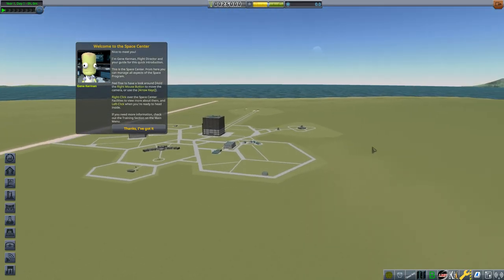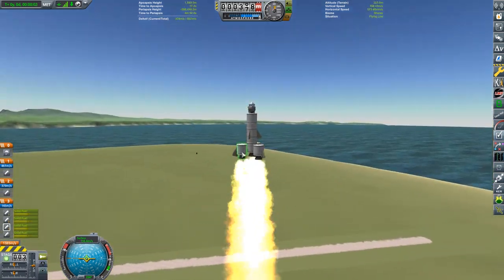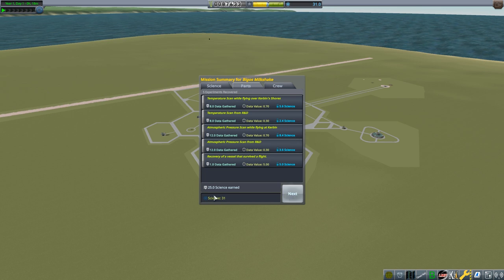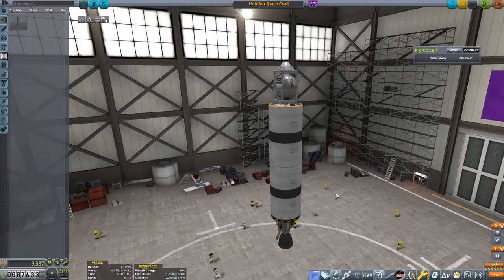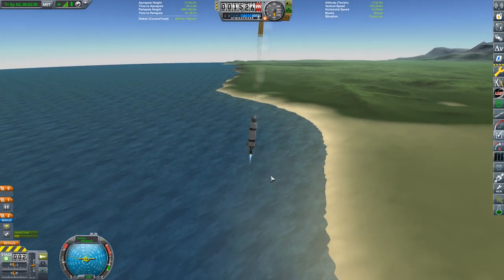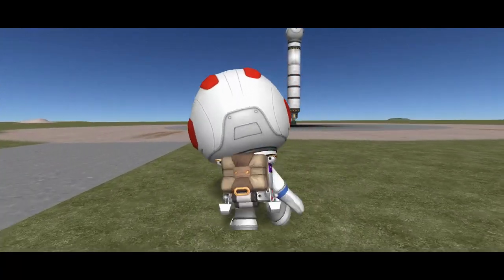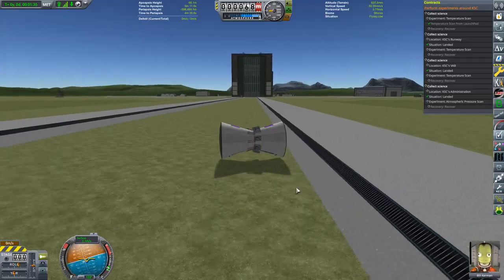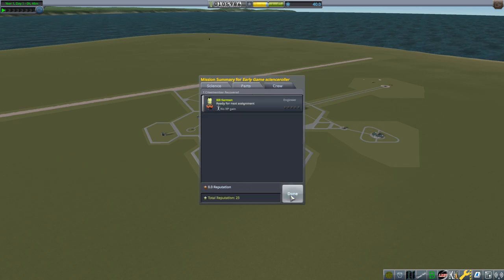Kerbal Space Program 1.6 - Twitchis Career Mode - Glorious Start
Kerbal Space program career mode is all about taking on contracts for fame and profit, with science helping you open more advanced tech for better performance